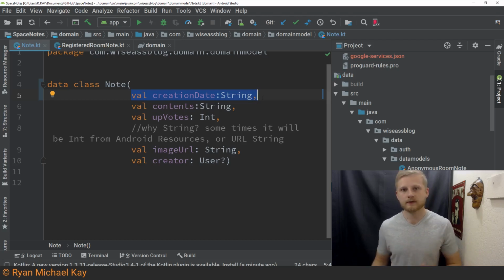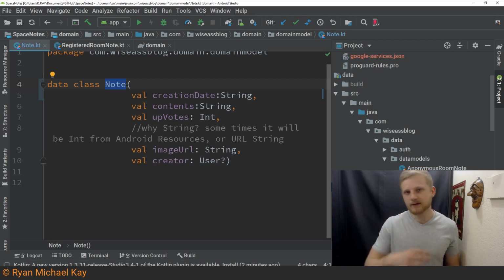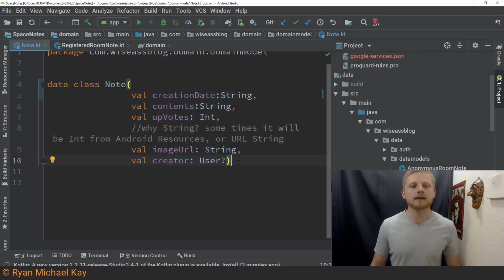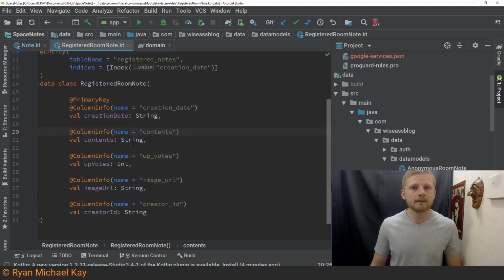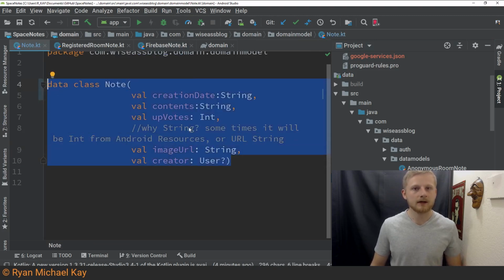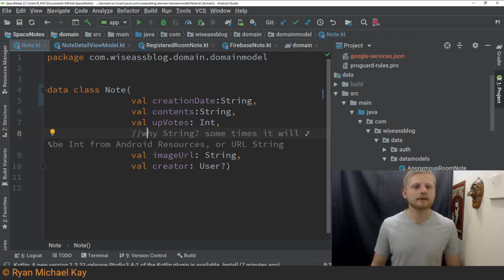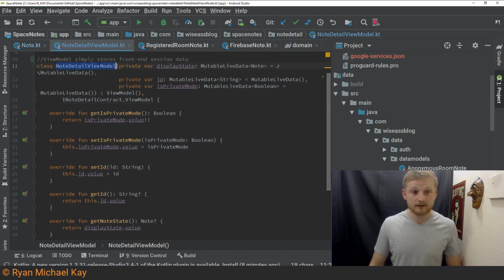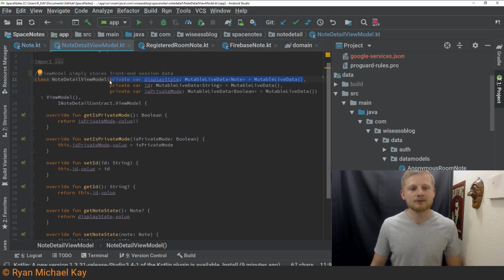Programming WTF: What does "Data Model" mean? Clean Architecture Models for Room, Firebase, UI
This video is a follow up to a video I made a few days ago talking about what the term Model means in the context of different three layer architectures like MVP, MVVM, MVC, and so forth. Our friend Pemba was wondering about two of the terms I used in that video to explain different definitions of the term "Model", those being:
- Data Model
- UI Model (a.k.a. ViewModel, although this term is not used consistently at all; even within an MVVM Architecture)

Now, part of this video is explaining what the term Data Model means, but I also demonstrate how to, and why you might want to have separate Data Models for the Front End and Back End, and even different Data Models for each library which needs them; such as Room, Realm, Firebase, and so forth.

Looking for a comprehensive introduction to Kotlin, Android, and Programming in general? If so, consider picking up my introductory course to Programming Fundamentals with Kotlin and Android on Udemy; I don't think you'll be disappointed: